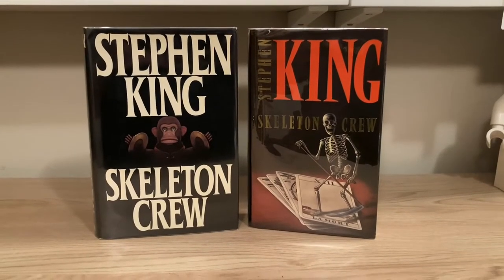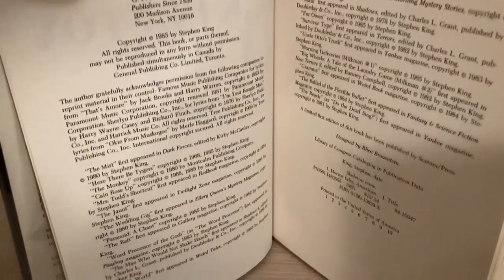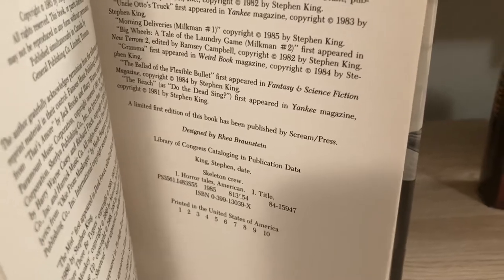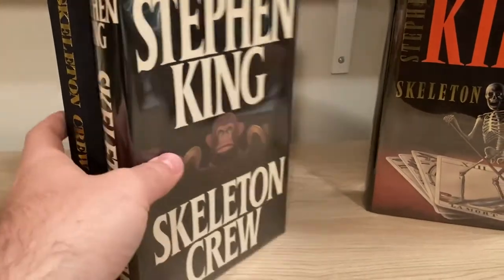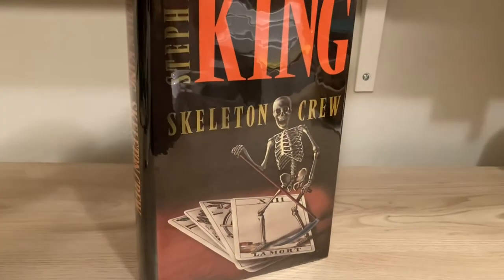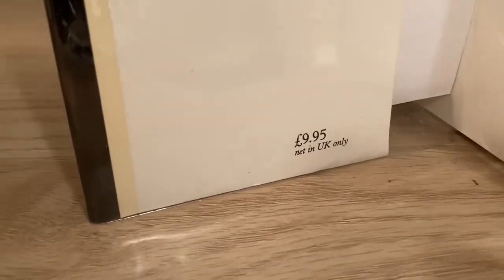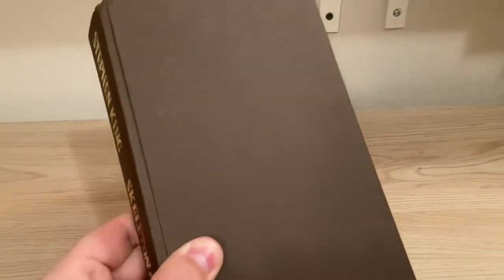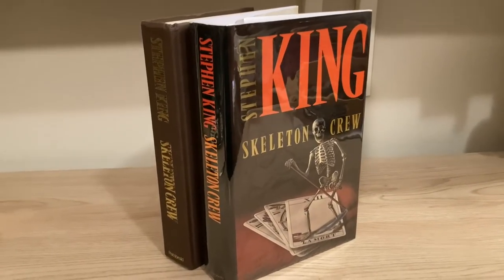Stephen King - Skeleton Crew - how to identify first US and first UK editions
In this video we take a look at Stephen King’s 1985 collection Skeleton Crew, as well as information about limited editions of the book.

0:00 Intro
0:15 US Edition
2:36 UK Edition
4:53 Info About Limited Editions
10:13 Final Thoughts